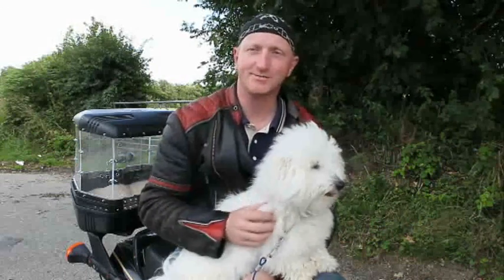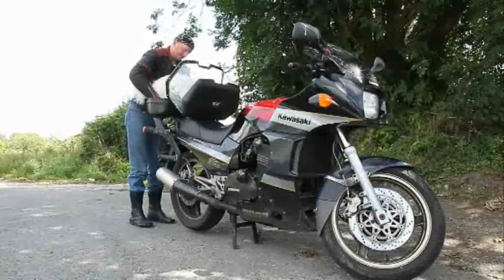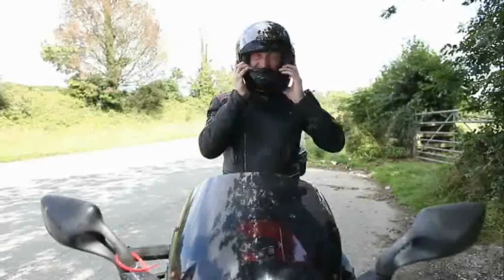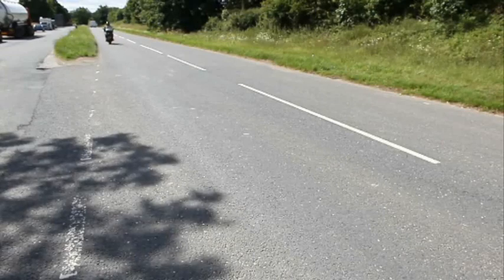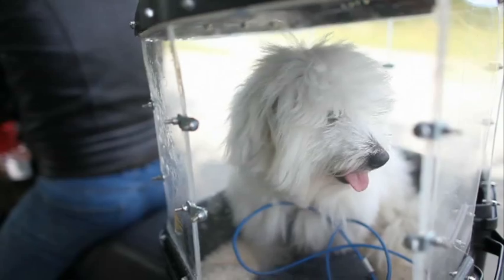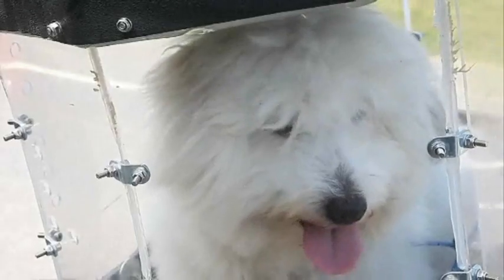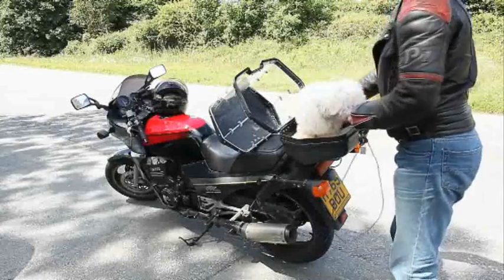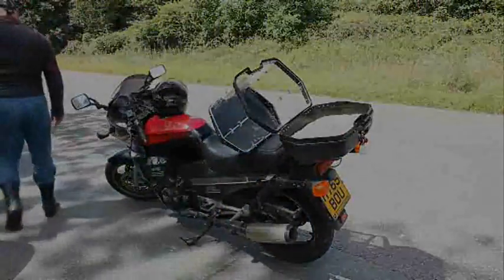Pooch rides on motorbike using specially built 'doggie box'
A pizza delivery man is able to take his beloved pet pooch everywhere on his motorbike -- after installing a Perspex "doggie box" on the back.

Canny Sean Cole, 43, hand-built the transparent kennel and fixed it to the back of his red Kawasaki motorcycle.